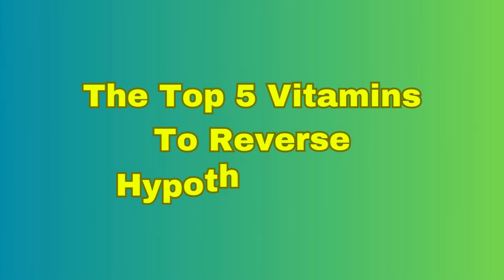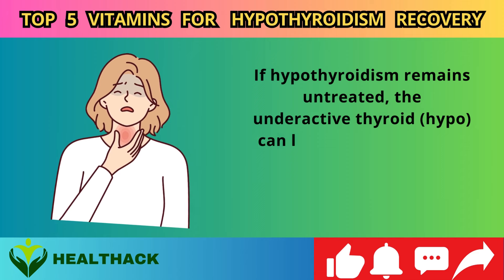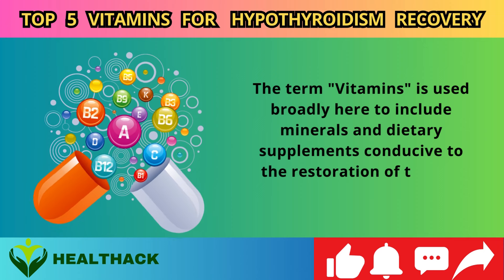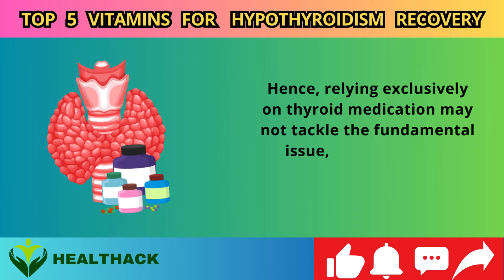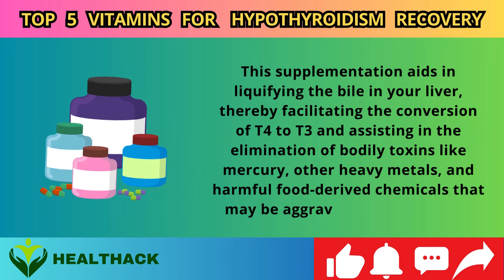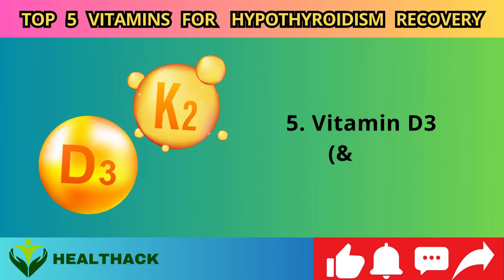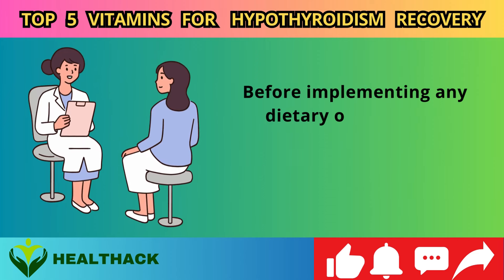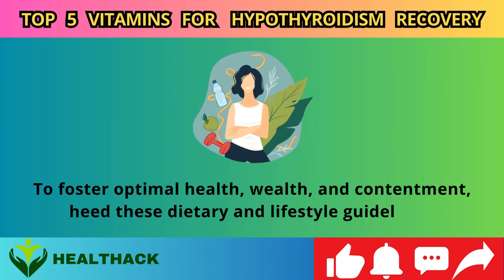Unlocking Thyroid Health: Top 5 Vitamins & Lifestyle Tips for Hypothyroidism Recovery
Dive into our comprehensive guide on combatting Hypothyroidism effectively!
🌟 Discover the Top 5 Vitamins essential for thyroid repair and hormonal balance.
Learn about the crucial role of your thyroid and how lifestyle changes can significantly improve your health.
From understanding the root causes of Hypothyroidism to implementing practical, natural remedies, this video is your go-to resource for a healthier, more vibrant you.
Don't forget to consult your healthcare provider for personalized advice.

👉 Key Highlights:
1️⃣ In-depth analysis of Hypothyroidism symptoms and consequences.
2️⃣ The Top 5 Vitamins: Selenium, Bile Salts, Vitamin C Complex, Iodine & Zinc, and Vitamin D3 (& K2).
3️⃣ Impactful lifestyle changes for optimal thyroid function.
4️⃣ Natural solutions and dietary recommendations to support your journey towards better health.